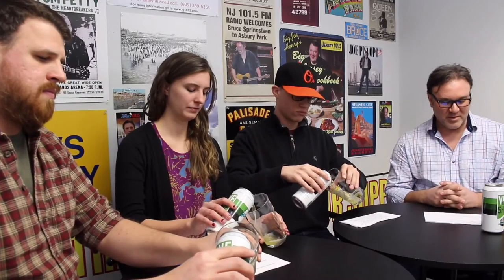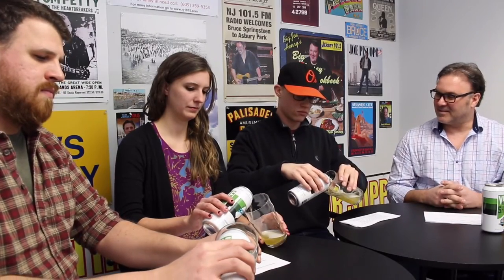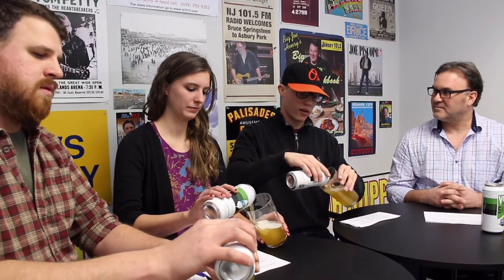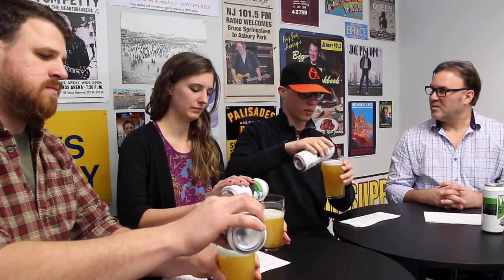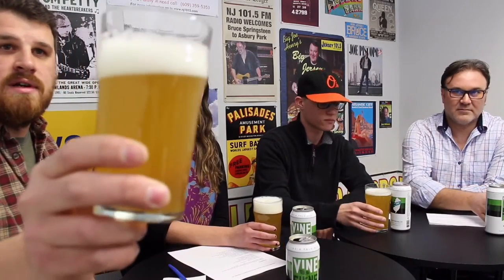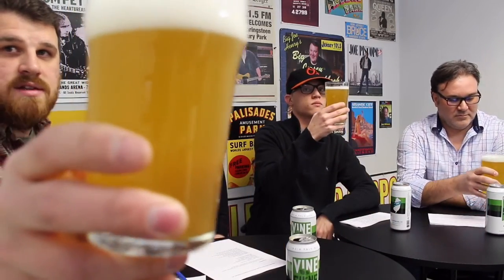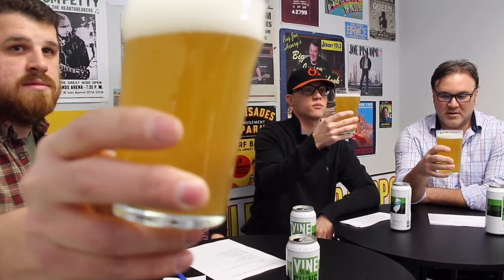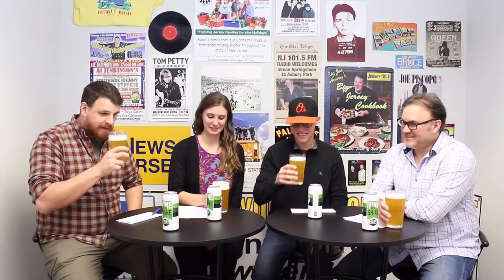Magnify's Vine Shine IPA: NJ Craft Beer Review Ep. 3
New Jersey has seen an explosion in the craft beer industry within the last several years. Around 70 local breweries are currently producing some serious craft beer and we want to try them all!

This week we check out Vine Shine IPA from Magnify Brewing Company out of Fairfield, NJ.

See more about this beer and where you can try it, on our

Cheers!